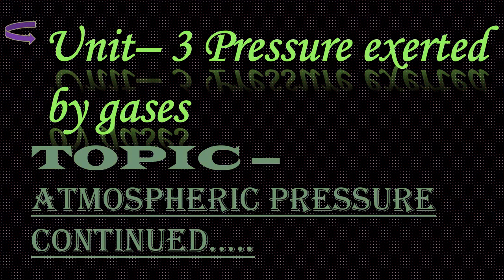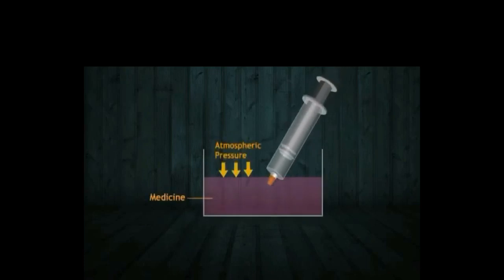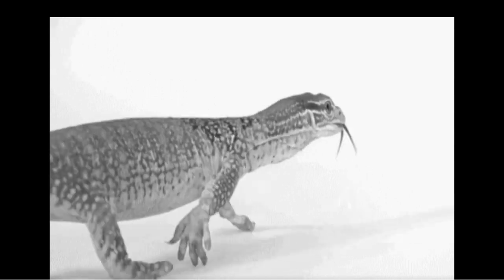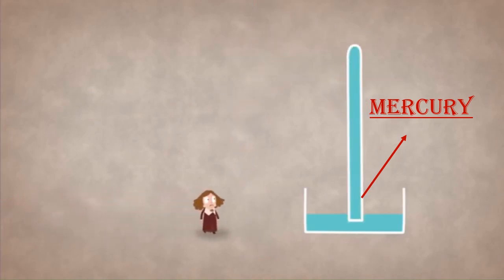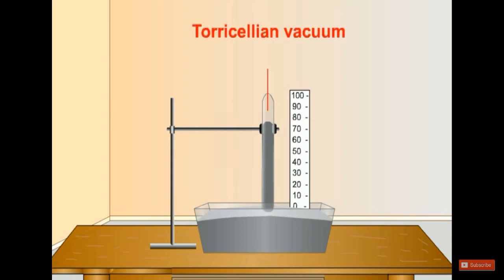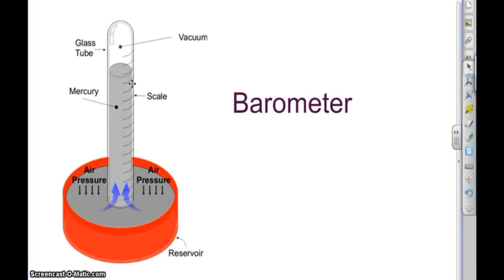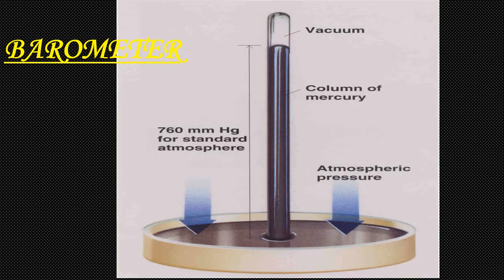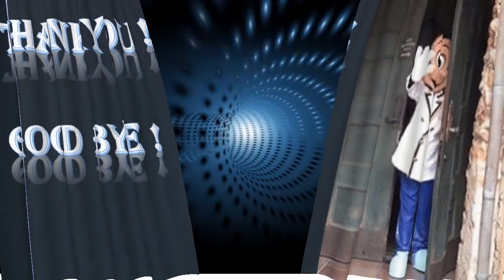Barometer (CLASS -8 ; CH - 3 ; VID - 7)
NAMASKARAM🙏 here's a new video describing about barometer. Do send your reviews and recommendations about how much could this video influence your understanding of the topic (in the comment box below)
In seek of your likes and blessings. GUNJAN Madhvika#